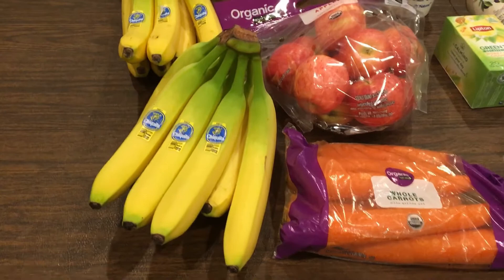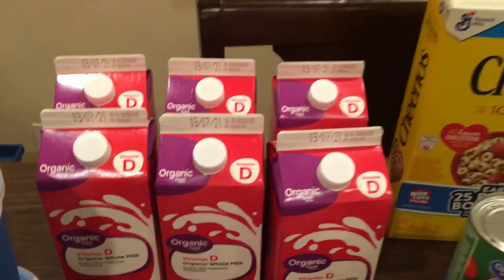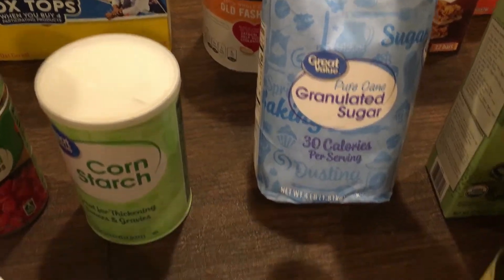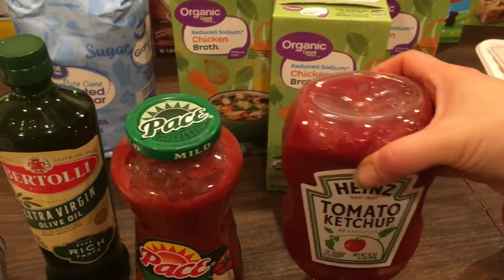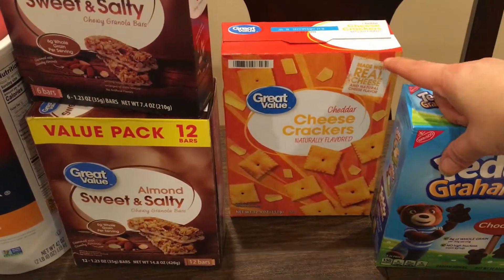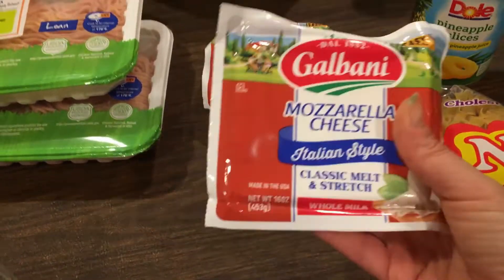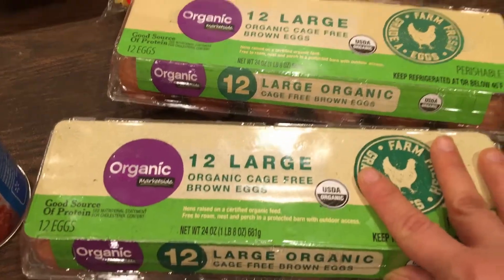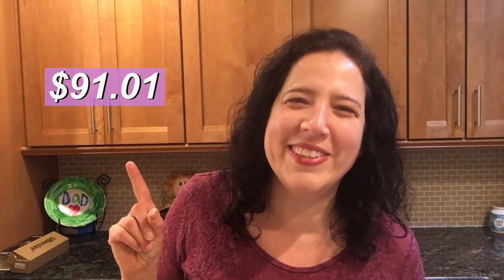WALMART GROCERY HAUL & 2021 SAVINGS CHALLENGE - Weekly Meal Plan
Let me show you how I will continue to save throughout the year in my Savings Challenge by staying under budget, meal plan and save money each week on healthy groceries to feed my family of 5.  It is possible to shop and cook healthy meals on a budget.  Let me show you how.

♡ Hi, my name is Debbie. I’m a Money Coach, a wife and mom to my 3 kids. I love helping people take control of their finances and change their lives. If you’re looking for a Money Coach who is compassionate and will be there along your side helping you take control of your money and encouraging you every step of the way, click on the link below and schedule a free 30 minute call. Let’s see if we are a good fit. I would love to help. ♡

♡ I hope that by watching my videos you can take away tips that will help you save in any way in your life & save some money too. ♡

 SAVE MONEY  

Thank you for the support! I am NOT a financial expert. All the advice I provide is based off my own personal experience and are for informational and educational purposes only. Consult with a professional before attempting anything seen or done in my videos.

Thanks again for watching my video and I hope to hear from you soon.